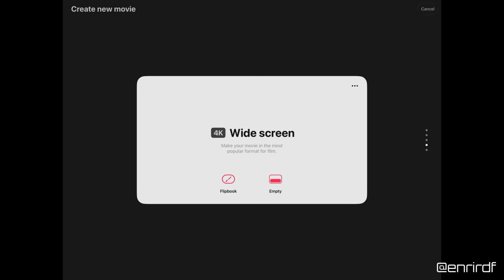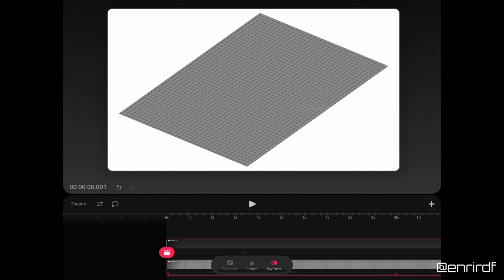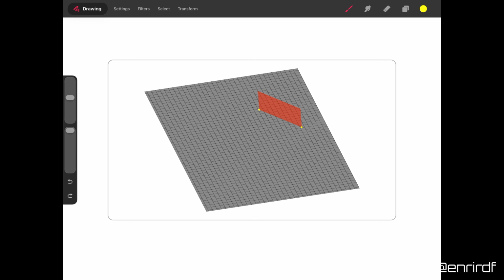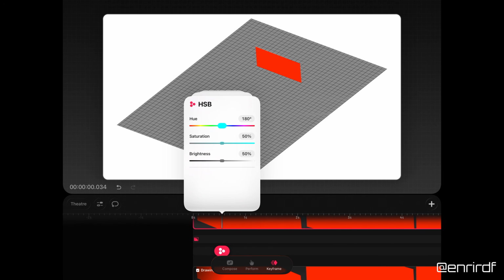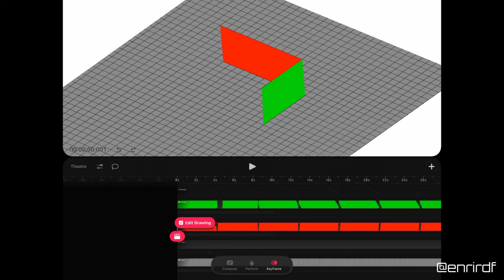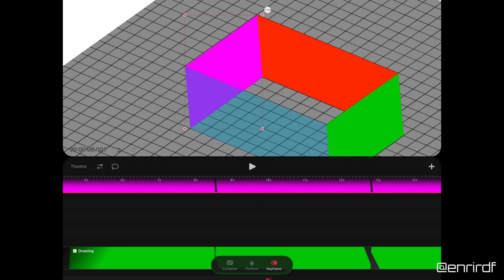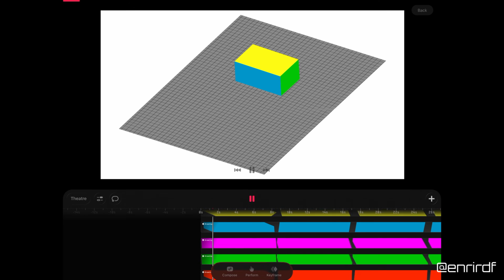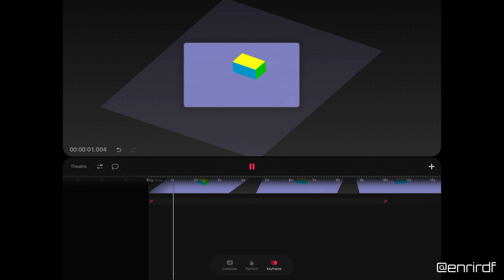How to Animate 2D BuildingThat Looks 3D on Procreate Dreams 2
How to Animate 2D Building That Looks 3D on Procreatedreams2 by@enrirdf
Hello Dreamers🏡today i ll show you how i make a 3d building in dreams for my project “Animal A Cruel Tale”
If you need help or are interested in learning more about another topic, please write in the comments😊

Orhers Tutorial